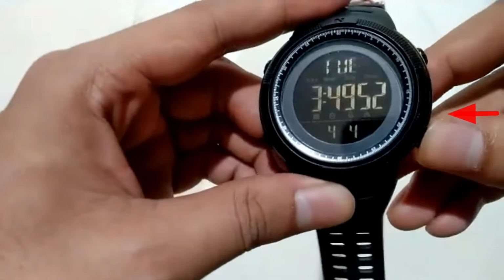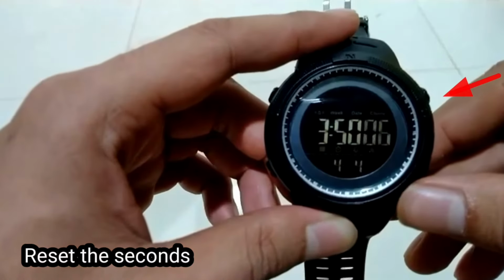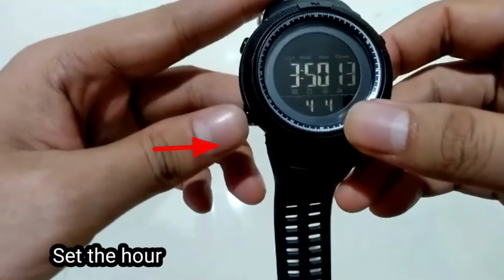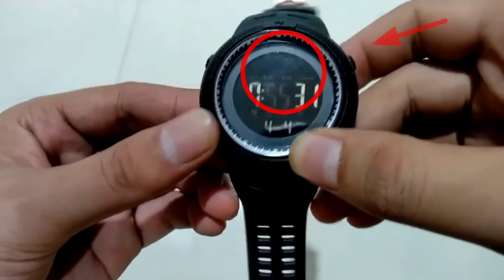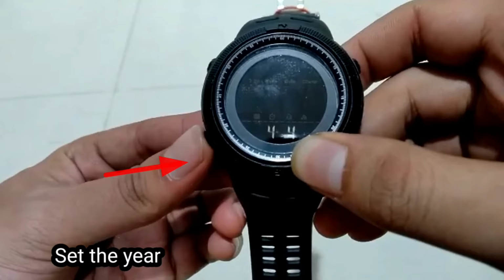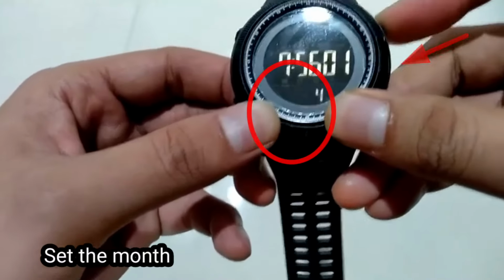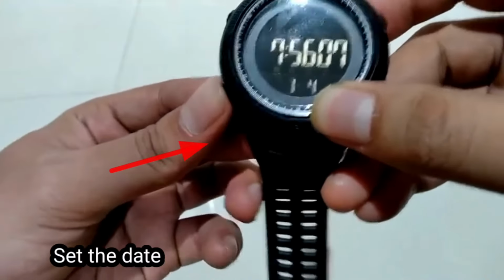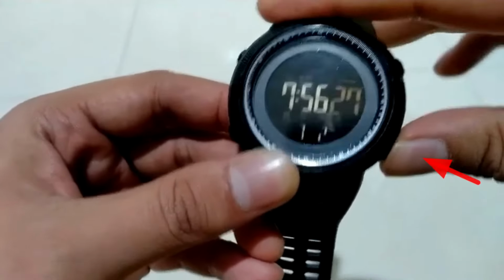Skmei 1251/1257 Digital Watch Time, Date & Day Setting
Easy Instructions on how to change/adjust the digital time, date, month, year and day of the week on a 4 buttons Chinese Skmei Digital Wrist Watch 1251.

I have given step by step tutorial in this video on Skmei watch time settings.

Skmei Watch Instructions 1251
Skmei 1251 Manual
Skmei Watch Time Setting

Watch details and features:
Brand Name: SKMEI 1251

Gender: Men

Style: Sport,Fashion,Casual

Movement:  Digital Movement

Colors: Black,Brown,Blue,Red,Gold

Case Material: Plastic

Band Material: PU Strap

Buckle type: Buckle

Watch of Dial: Round

Dial Diameter: 49mm

Case Thickness: 15mm

Band Width: 22mm

Wristband Length: 25mm

Weight: approx 0.15kg

Water Resistance Depth: 5ATM

Functions: Chronograph , Back Light , LED display , Shock Resistant , Date , Complete Calender , Multiple Time Zone , Alarm